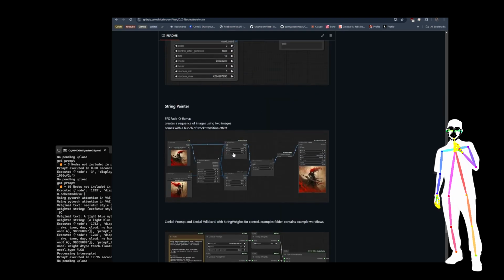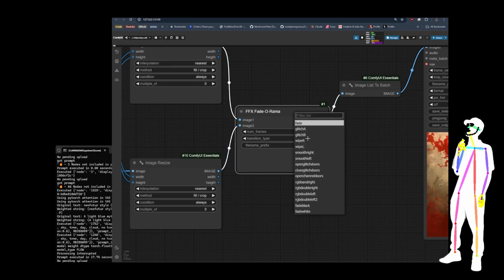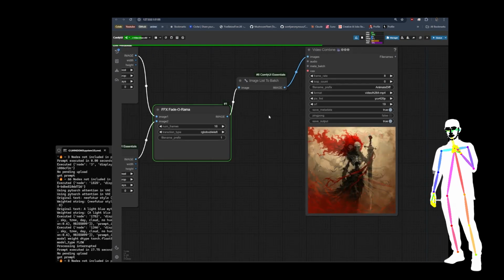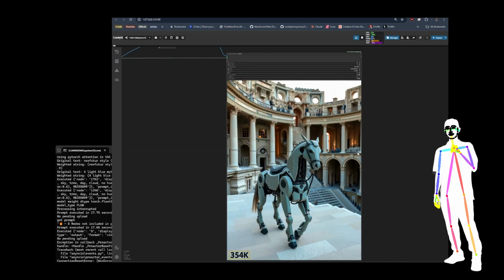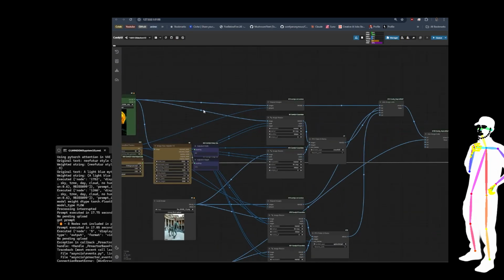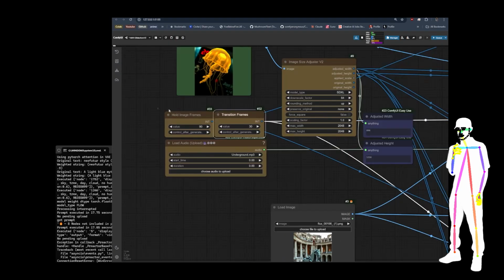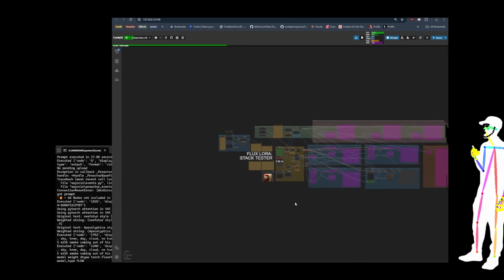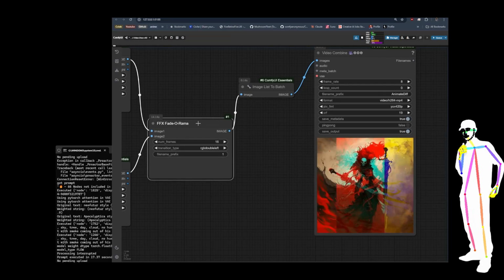FFX Fade-O-Rama | DJZ-Nodes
FFX Fade-O-Rama is a custom node that takes two images as the image (must be the same size) then allows you to chose a preset transition effect, and then select the frame count for the effect. it can then be hooked into a video save node as shown.

Originally this was written with FFMPEG to demonstrate the default transition effects in a colab. Now it is a functional animation tool, and no longer used FFMPEG to function :)

You can download DJZ Nodes in the Comfy Manager:
or on github.

00:00 intro
0:17 Warning
04:04 Fade-O-Rama
06:50 AMV Slideshow